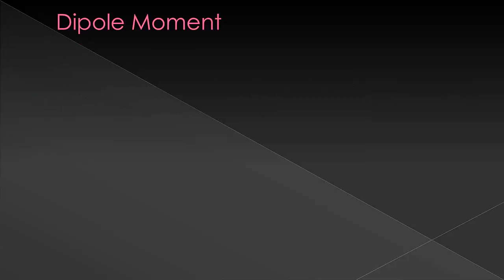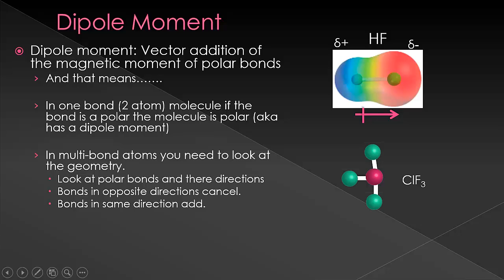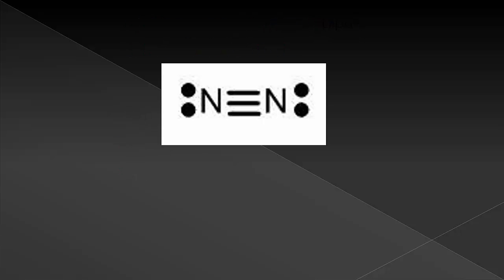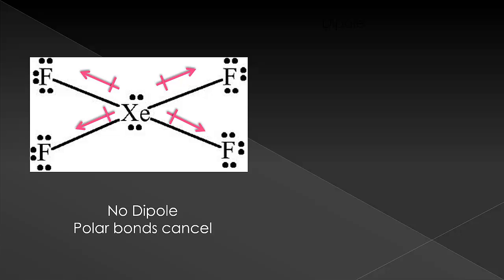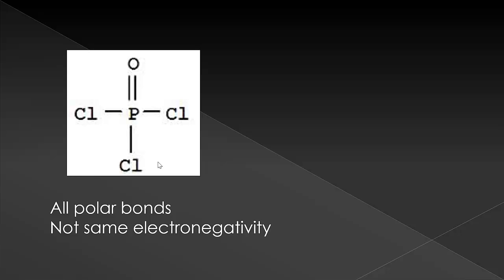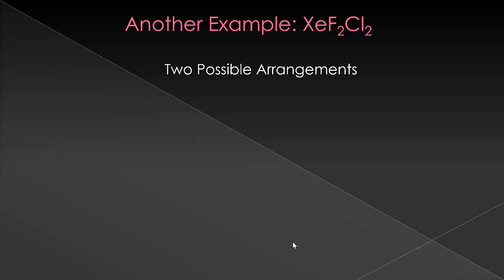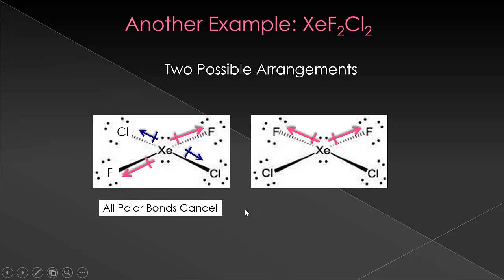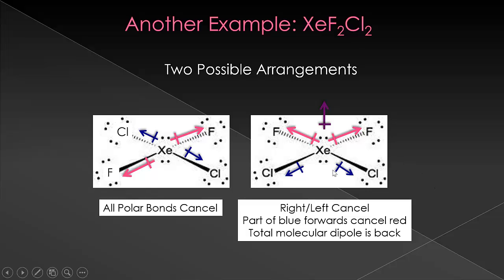Chemical Bonding: Dipole moments